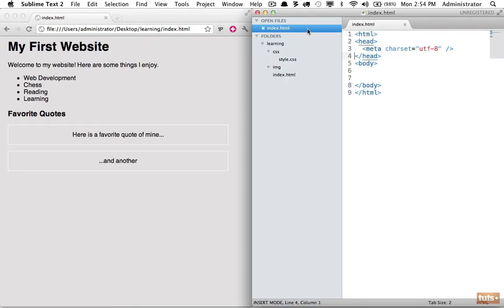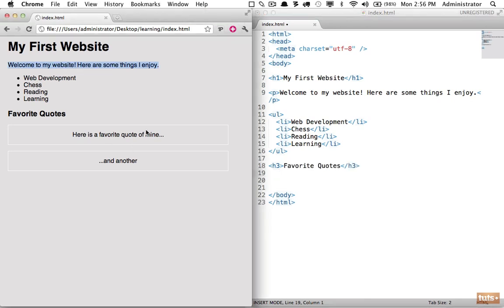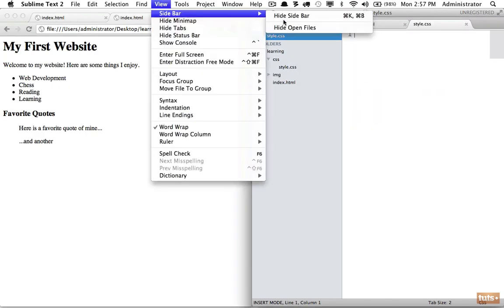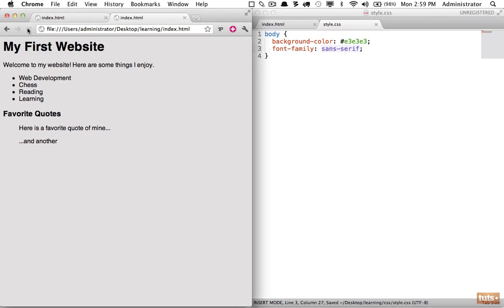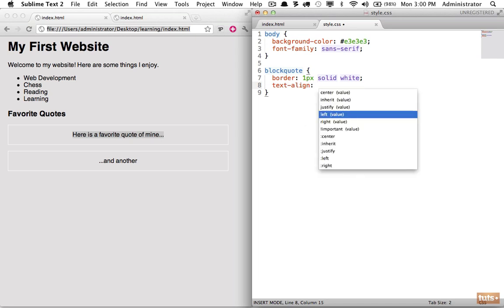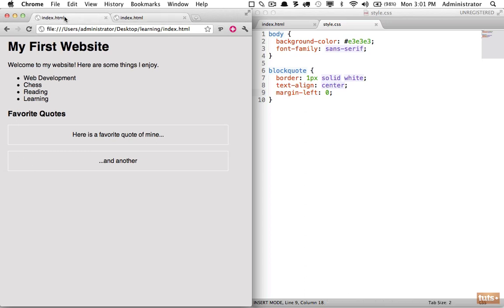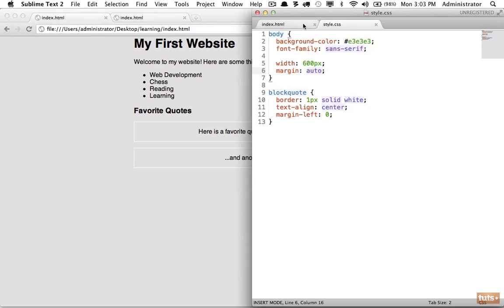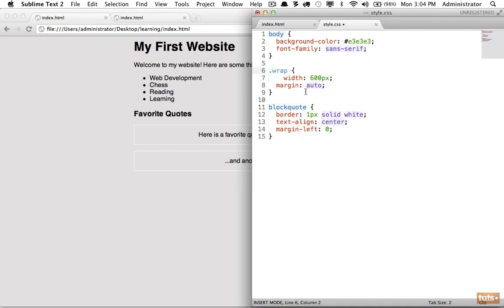Day 14 Assignment Solution